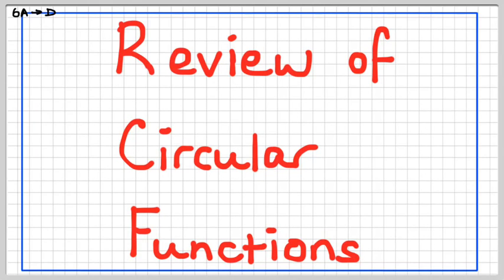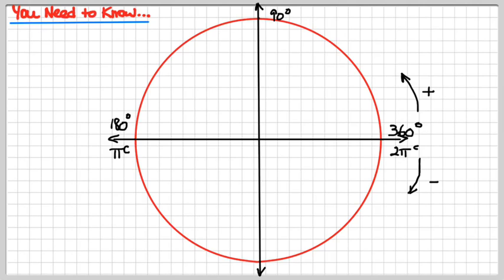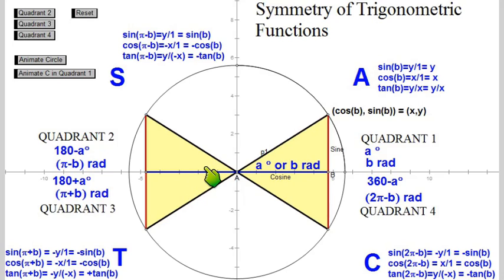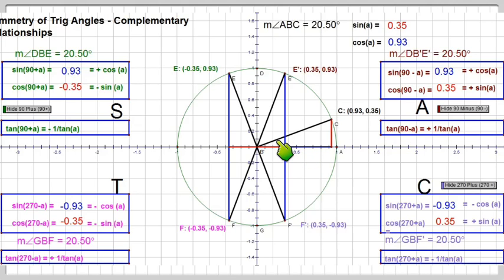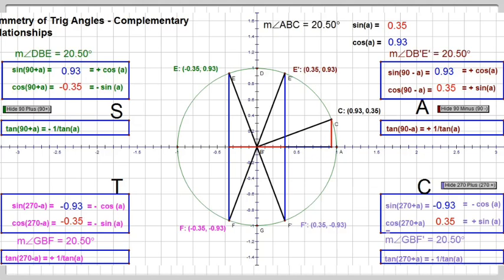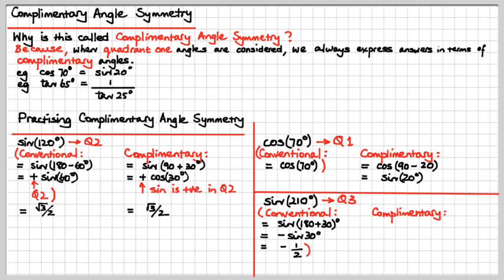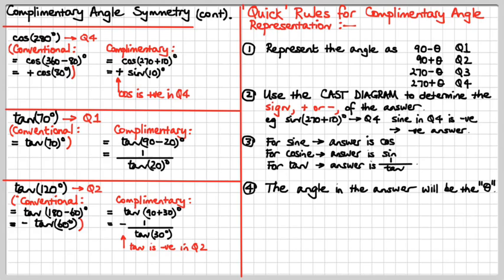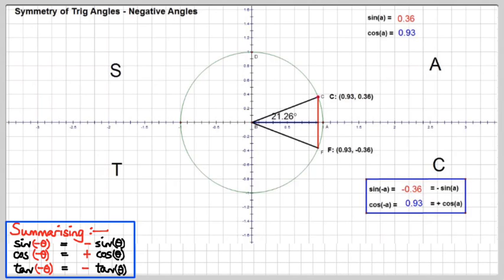MM6AD Review of Circular Functions